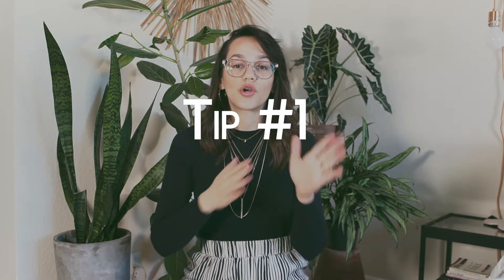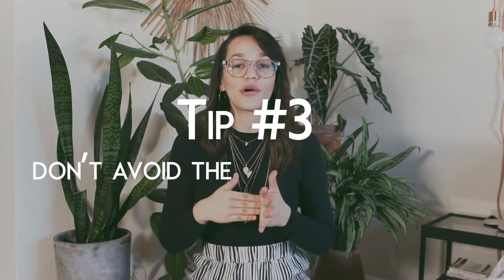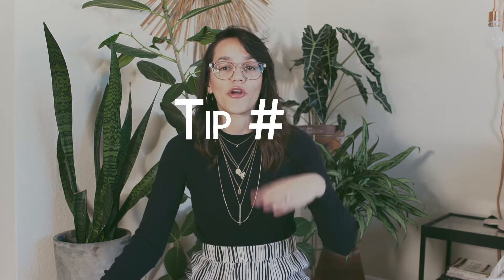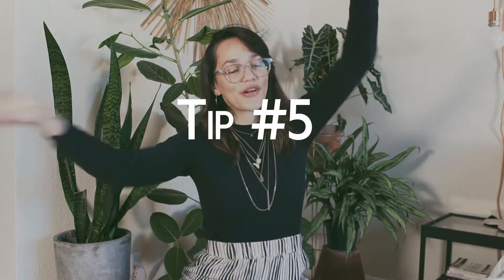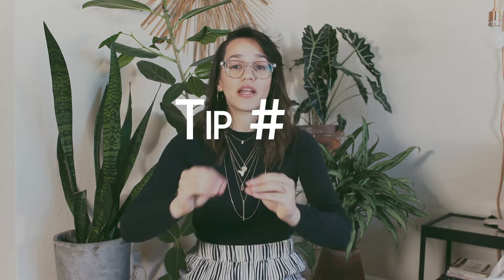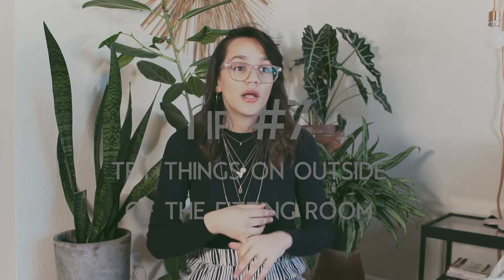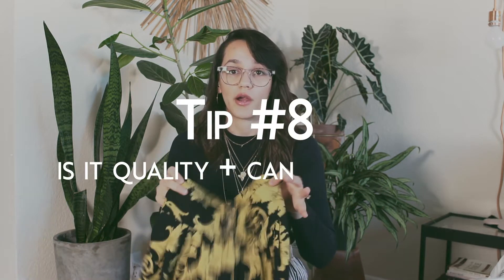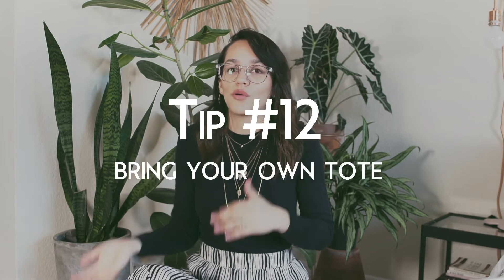BEST THRIFTING TIPS | How to thrift locally and not waste TIME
My Top Tips for How To Thrift like Pro

In this video I’m sharing all the tips and techniques that help me thrift locally and thrift like a pro. Why am I a self proclaimed thrift shopping pro you ask? Since January of 2019 I have been purchasing all of my wardrobe second hand!

Let me know if you like second hand shopping! What are some of the things you do that help you thrift? Leave them down below.

I also created an IGTV video where I give you my top tips for thrifting ONLINE!

"Well Threads" is a curated collection of vintage and modern pieces I put together by sourcing pieces solely made from sustainable and biodegradable fabrics such as: cotton, linen, silk, leather, wool, ramie, and cashmere.

On Instagram I am YOUR sustainability GAL! I'm constantly sharing tips on living with less waste, clean and nontoxic beauty and home products, tons of outfits that are sourced ethically and/thrifted and most importantly - sharing my faith in Jesus Christ.

Xo